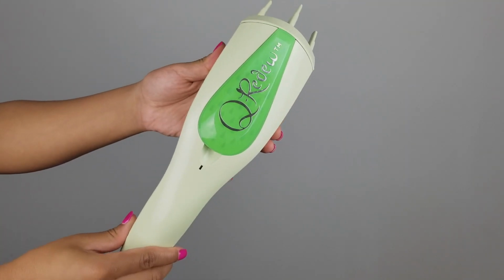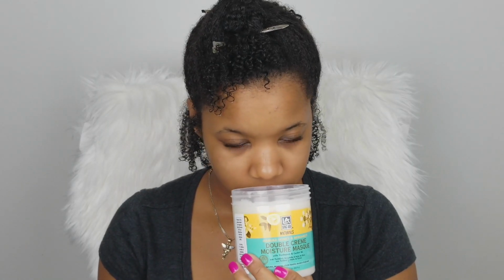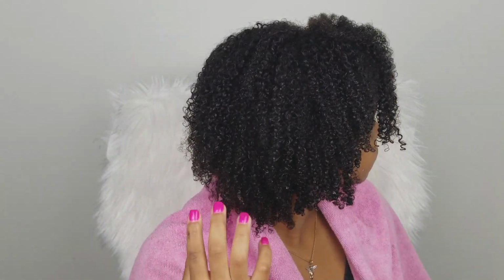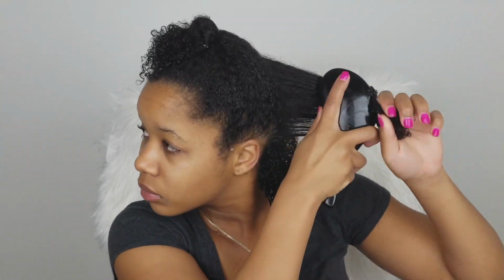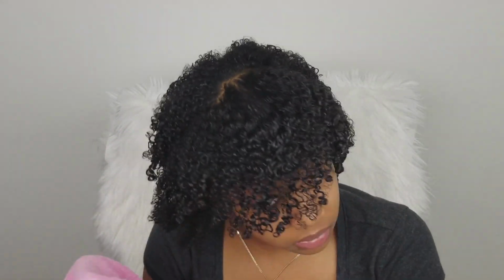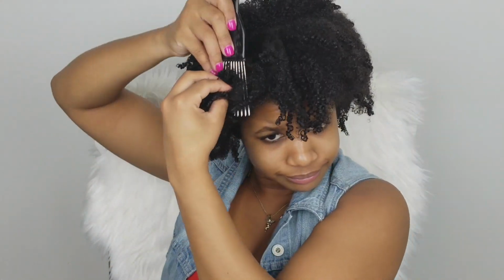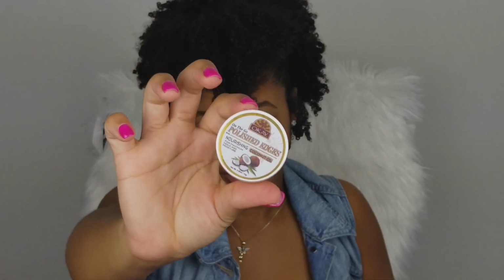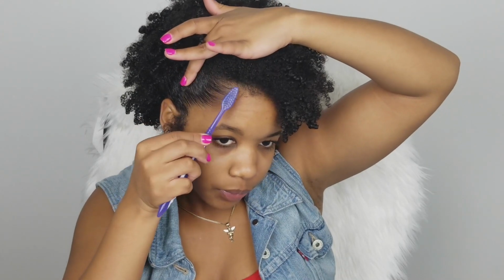Fro Hawk |Q-Redew demo | La Naturals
Hey yall, coming to you with another video. My original goal was to go for a wash n go but my hair had other plans. I hope you enjoy this tutorial, please leave some comments down below ❤️This video is not sponsered.

Products:
La Naturals
-Double Creme Moisture Masque
-Elongating Curl Creme
-Shine and Refresh Spray

Q-redew